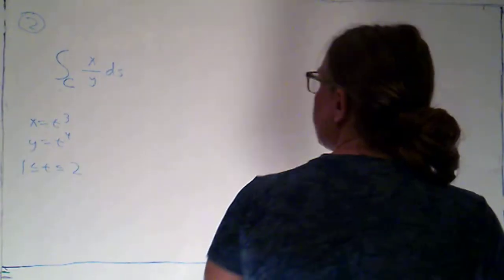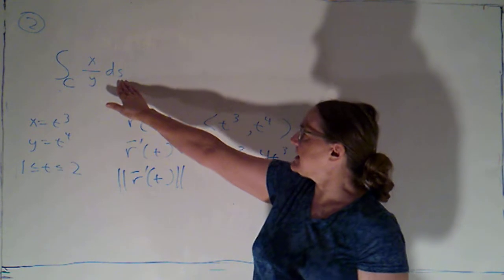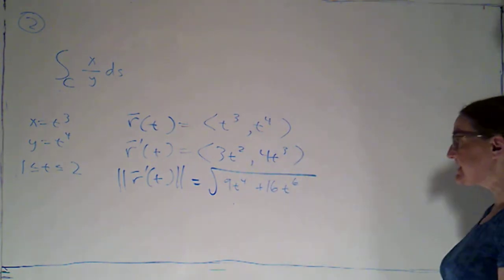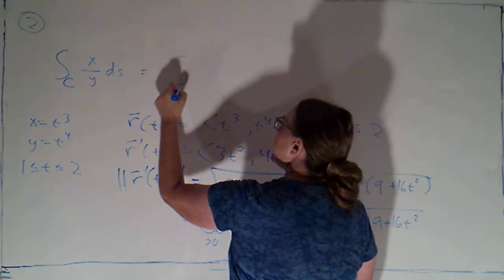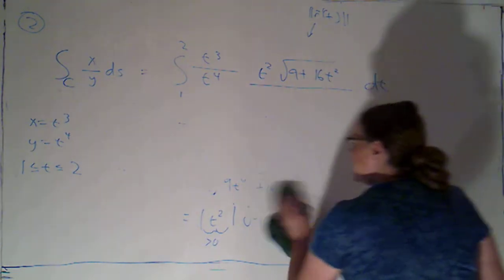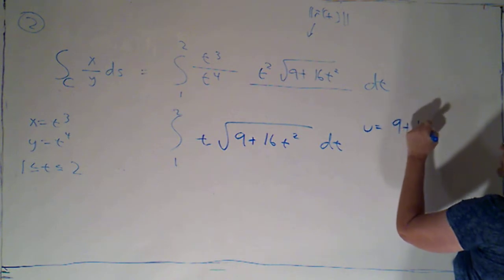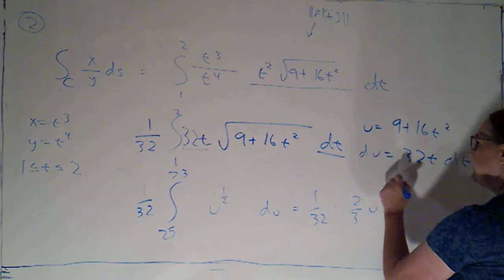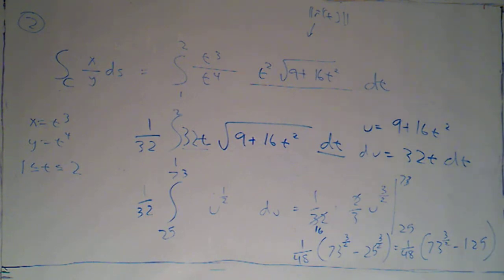3C 16 2 part 2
An example of a line integral.